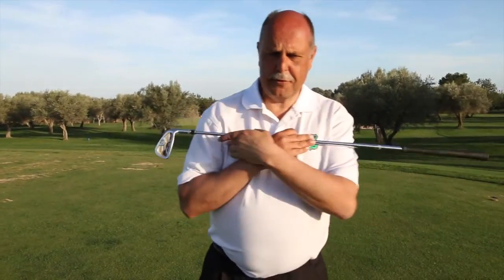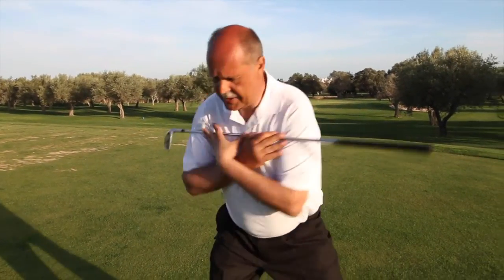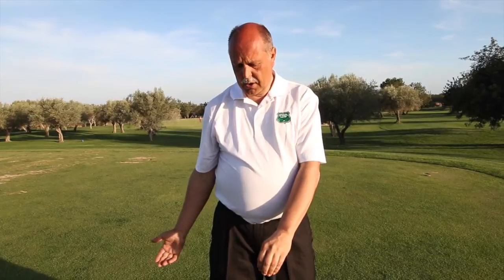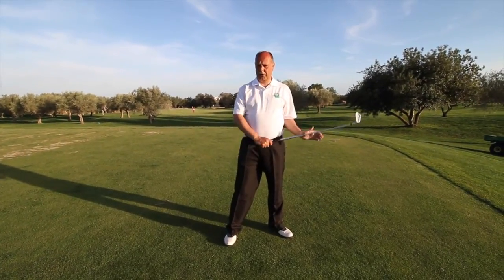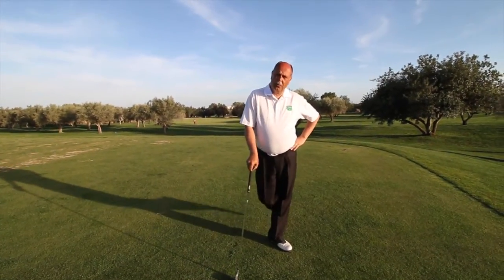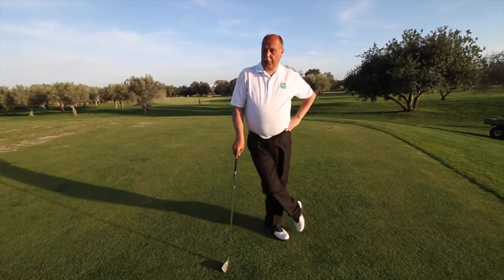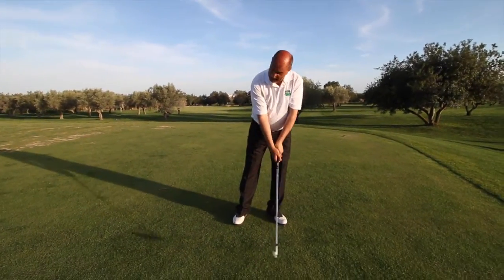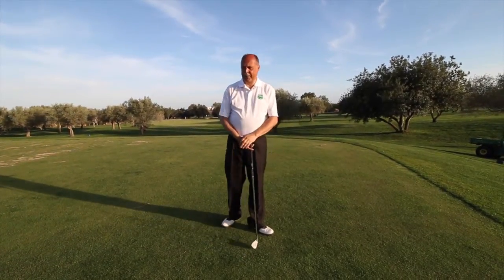using the golf club 3practice